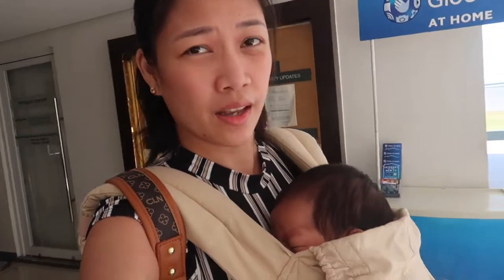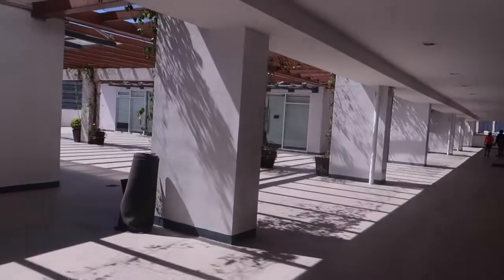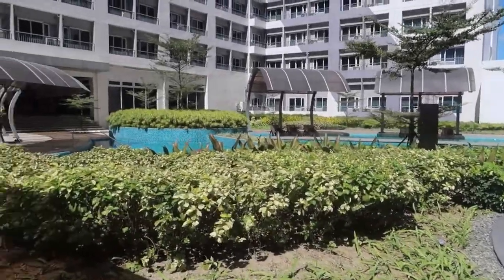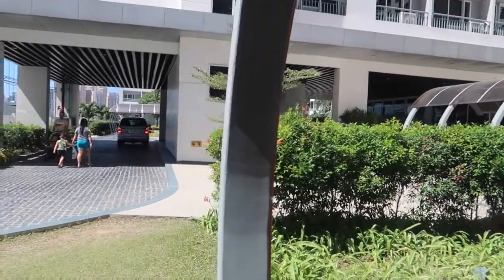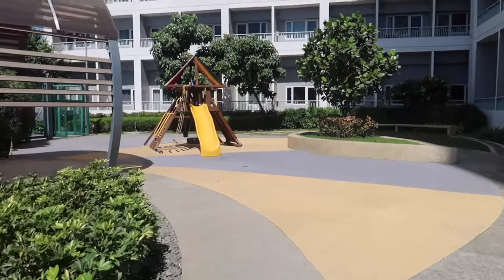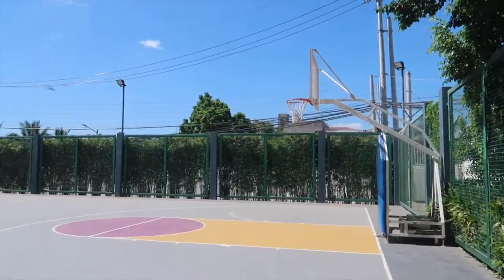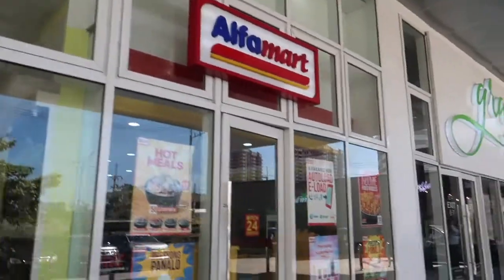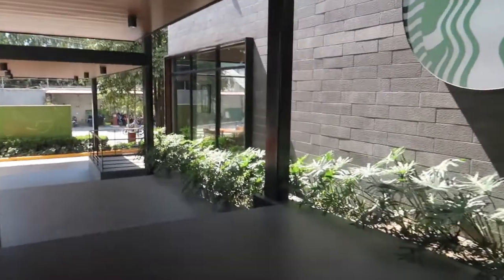(LATE VIDEO PRE-COVID) SMDC GRACE AMENITIES TOUR + STORES NEAR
Im a Former International Flight Attendant in the middle east and in the Philippines. I hope you like my vids, it is made with love. :) Fly with you soon!

FREE STUFF!!

Computer:
13" Macbook Pro 128GB

Others:
Hard Drive:

misskaykrizz,
cabin crew,
flight attendant,
crewlife,
flight attendadnt interview tips,
how to become a flight attendant,
flight attendant course philippines,
free flight attendant training,
flight attendant bloggers,
cabin crew blogs,
flight attendant vloggers,
cabin crew vlogs,